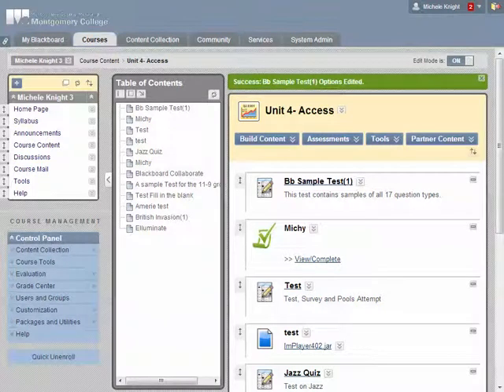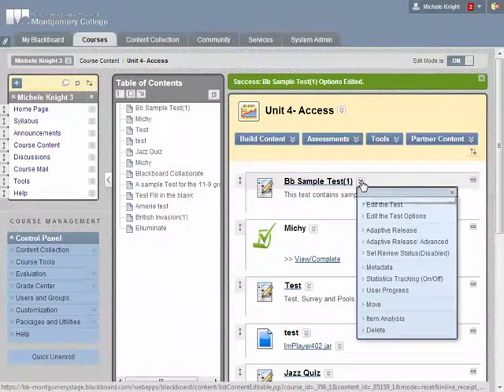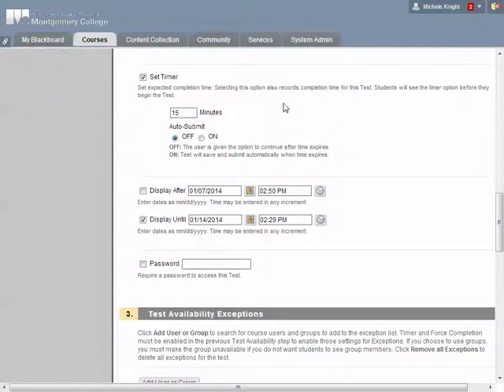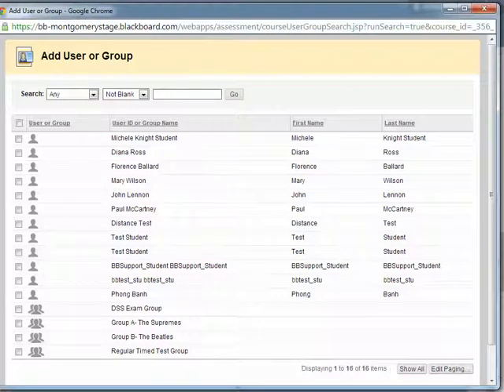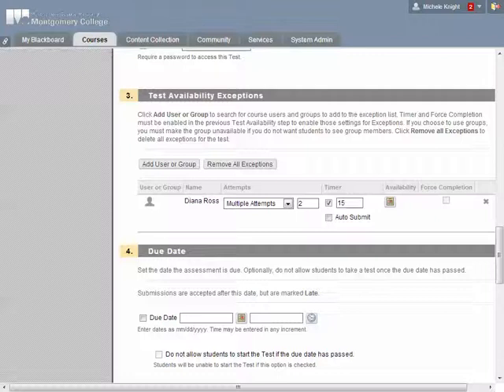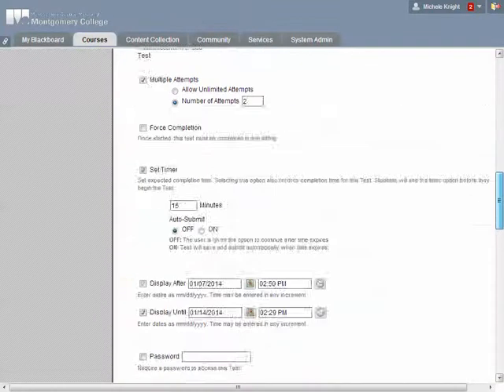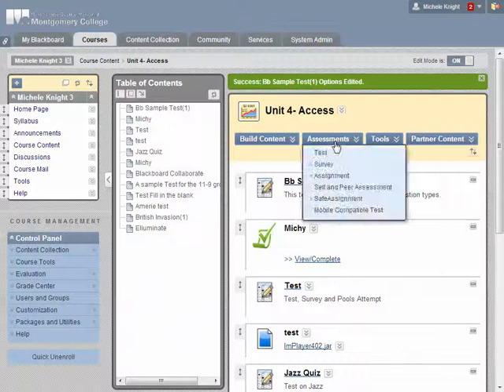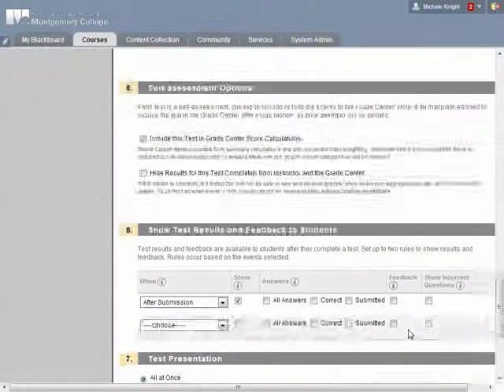Setting up exams for dss students Blackboard sp 13